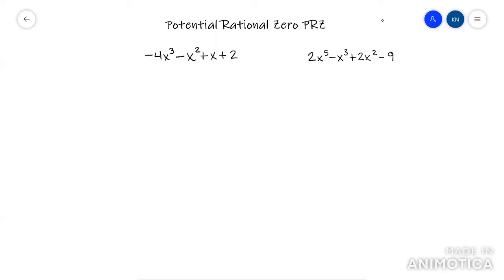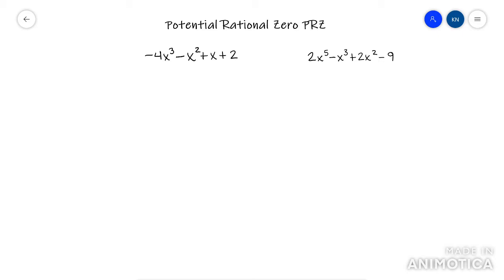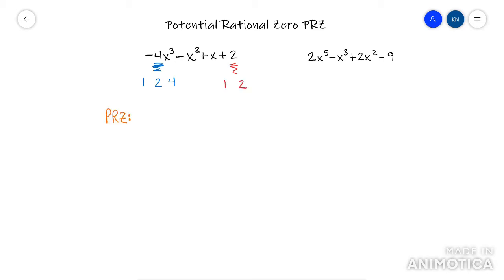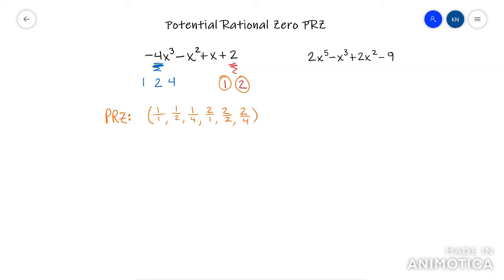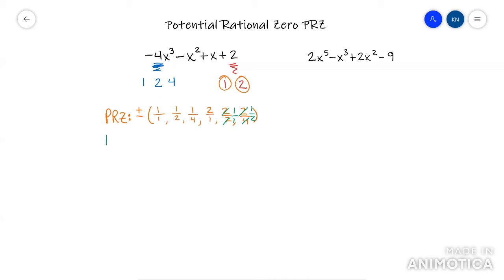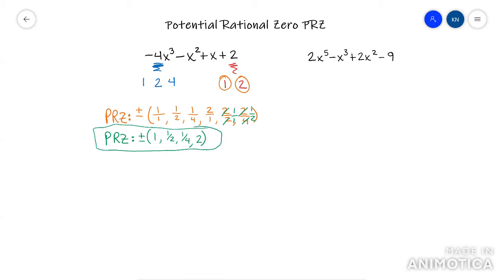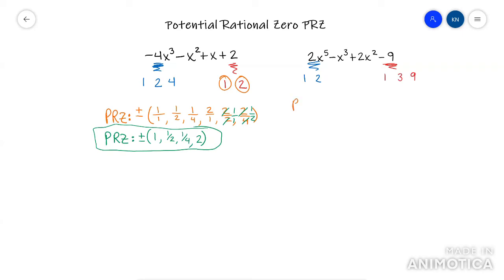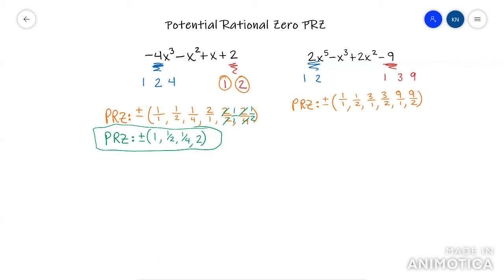PRZ Intro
Introduction to potential rational zeros.